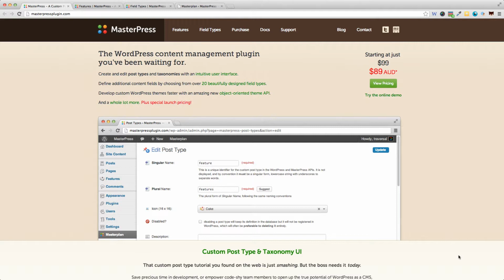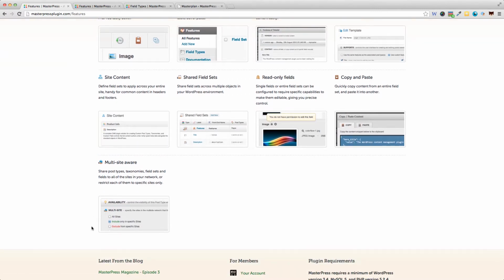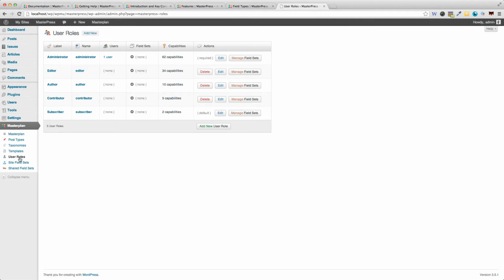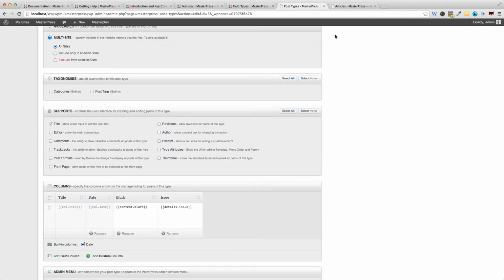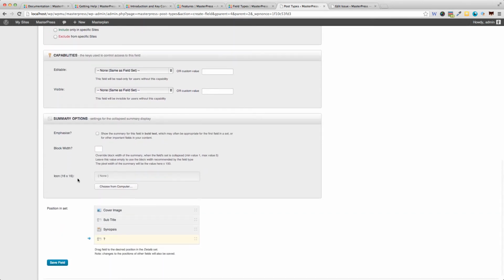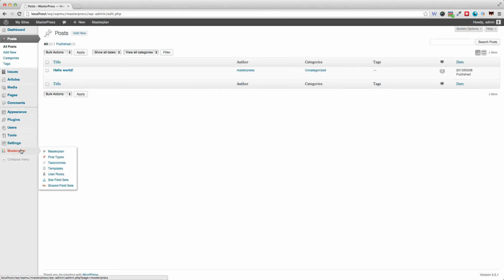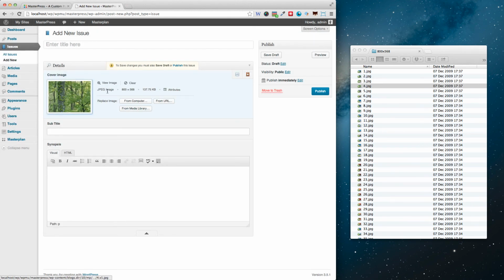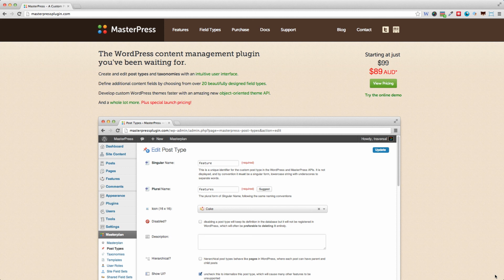MasterPress Review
We review the MasterPress plugin, which helps you create custom post types, custom fields, taxonomies and also create relationships between all these. It's a complete content management plugin for WordPress.